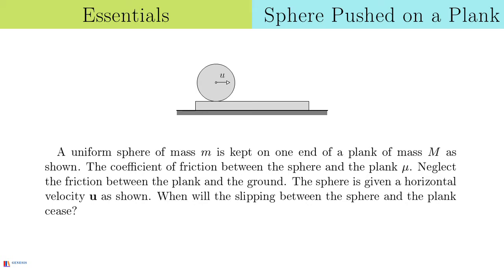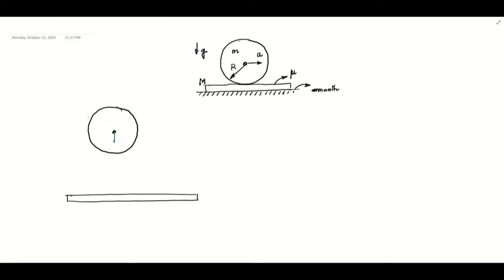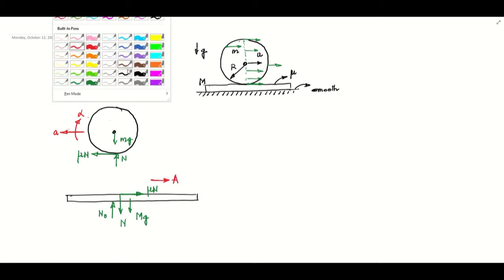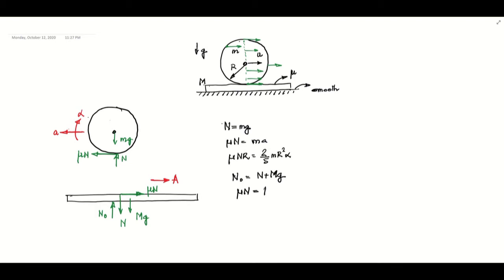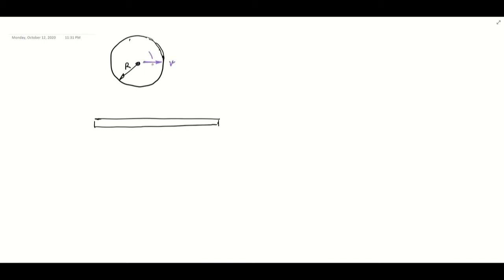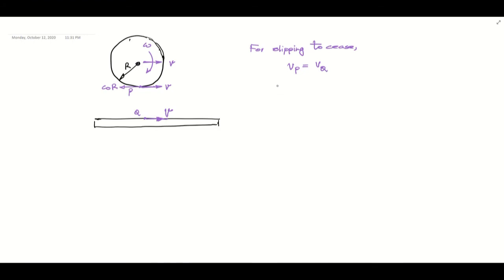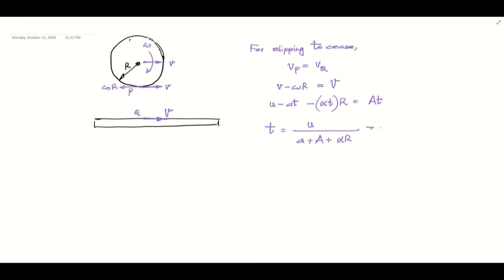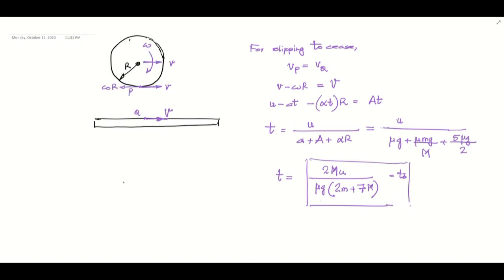[JEE MAINS, KVPY] SPHERE PUSHED ON A PLANK, WHEN WILL SLIPPING SLIP? [2020]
[JEE MAINS] SPHERE PUSHED ON A PLANK, WHEN WILL SLIPPING SLIP? [2020]
Sphere pushed on plank, when will slipping cease? |JEE Mains, JEE Advanced, KVPY | Essentials

In this video we will discuss the solution to a standard problem of a sphere pushed on a plank placed on ground. The question asks when will the slipping between the sphere and the plank stop slipping?
We discuss the free body diagrams and then we write the force equations and find the accelerations. Then we see the velocities of the contact points and find the time when they will become equal.

The problem is an essential problem for all students who want a firm grip on fundamentals of problem solving in Physics. these kind of problems are crucial for preparation of examinations like examinations like JEE MAINS, JEE ADVANCED,  KVPY, PHYSICS OLYMPIADS and other such examinations around the world.

I leave it as an exercise for you to find the final velocities of the sphere and plank. Post your answers in the comments below.

Happy solving!!

Particularly, our videos will be of immense value to students preparing for JEE ADVANCED, KVPY, NSEJS, INJSO, IJSO, NSEP, INPHO, IPHO, IME Brazil , ITA Brazil , HKPhO,

Video Contents
0:00 Introduction
0:05 The Problem Statement
0:45 The Free Body Diagram
2:00 The Force and Torque Equations
3:07 The Later Velocities
3:56 The Condition for Slipping to Cease
5:23 The Answer
5:30 Your Assignment
5:59  End Discussions